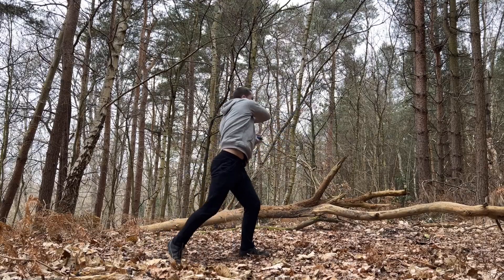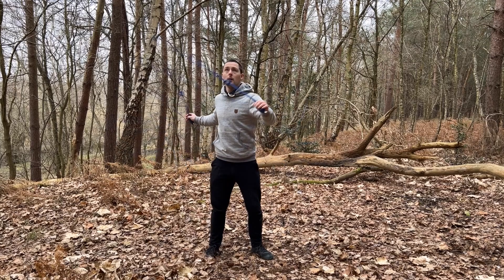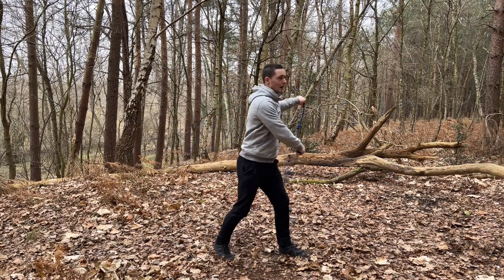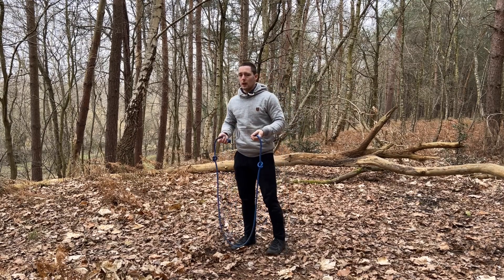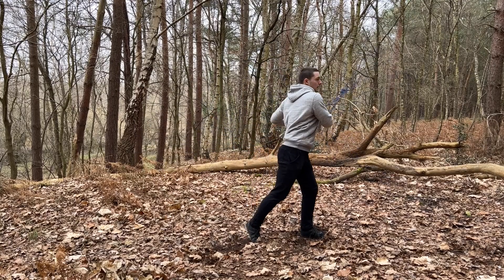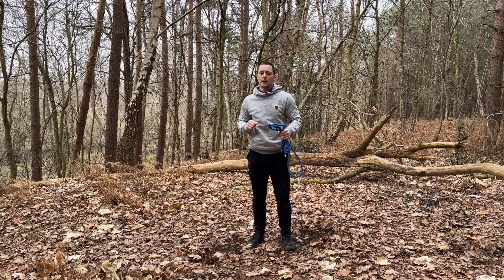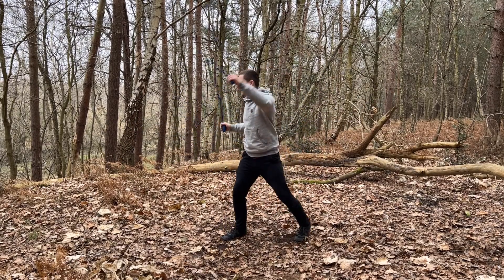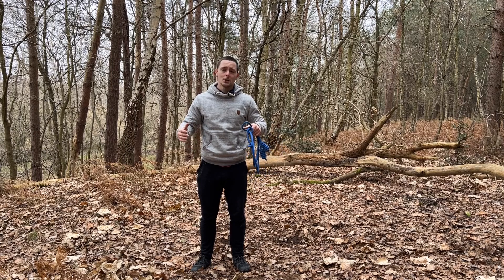SLICK Rope Flow Transitions & Combos to LEVEL UP your Flow! (Part 1)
So you’ve learnt the most basic rope flow patterns in isolation, now what? It’s time to start piecing what you’ve learnt together into some nice combos and flows.

Join me in this video as I guide you through linking together some simple patterns to expand your skills and level up your flow. I’ll also share some top tips on how to use your footwork to your advantage and increase your efficiency of movement.

If you’d like to start using flows like this in a simple beginner-friendly workout, you’ll love this video

Part two coming soon!

If you're yet to get yourself a flow rope from Spiral Flow Ropes, do yourself a favour and save 10% on your first purchase when you sign up to our newsletter. Also, you'll never miss any news about fresh offers and announcements. Simply follow the link here to do so